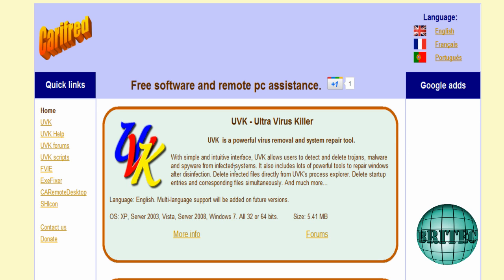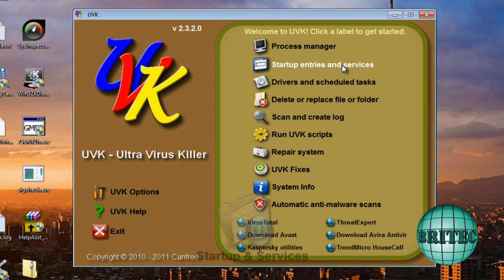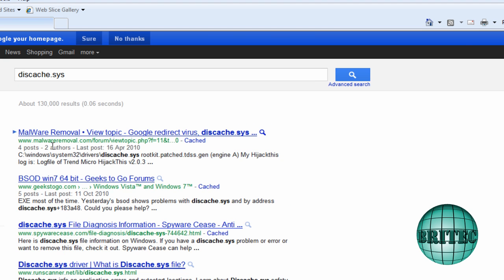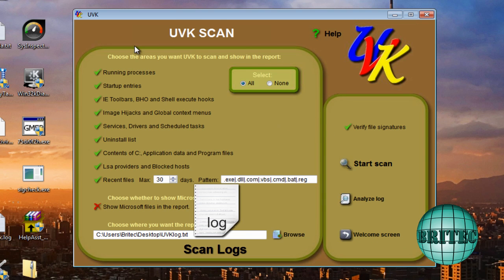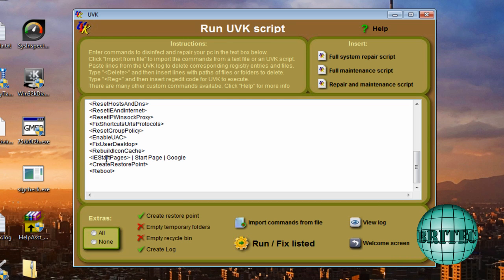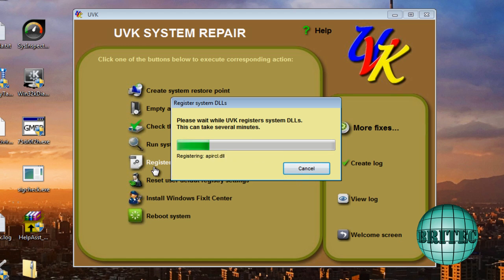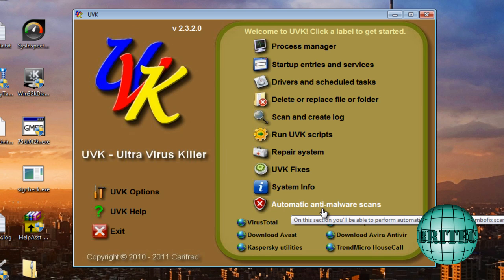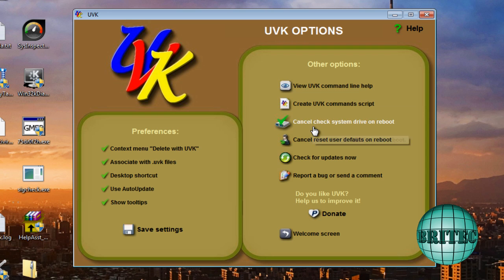UVK - Ultra Virus Killer - Powerful Virus Removal & System Repair Tool by Britec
UVK - Ultra Virus Killer

UVK  is a powerful virus removal and system repair tool.

With simple and intuitive interface, UVK allows users to detect and delete trojans, malware and spyware from infected systems. It also includes lots of powerful tools to repair windows after disinfection. Delete infected files directly from UVK's process explorer. Delete startup entries and corresponding files simultaneously. And much more...

Language: English. Multi-language support will be added on future versions.

OS: XP, Server 2003, Vista, Server 2008, Windows 7. All 32 or 64 bits.         Size: 5.41 MB